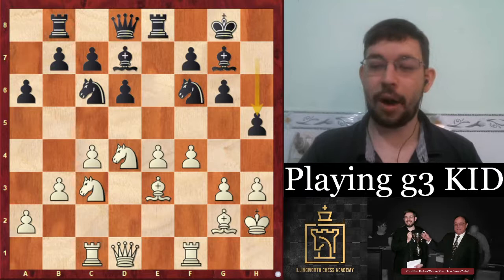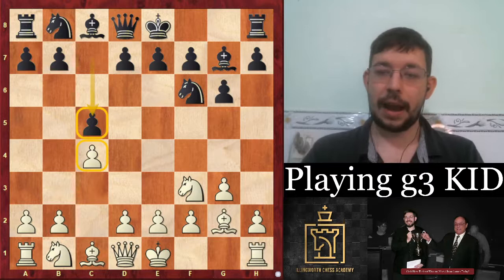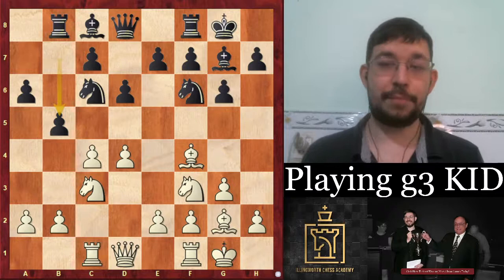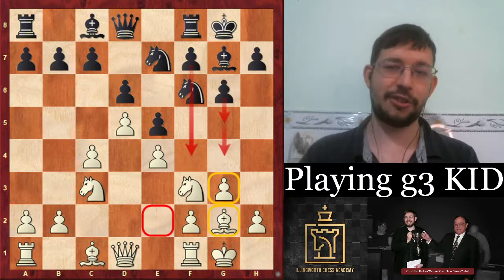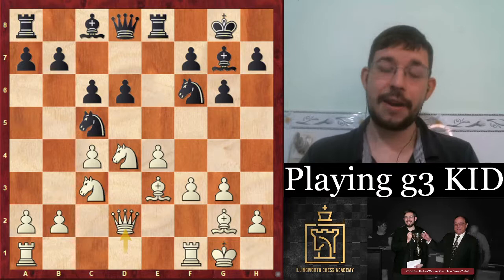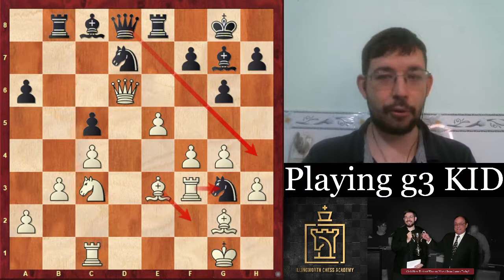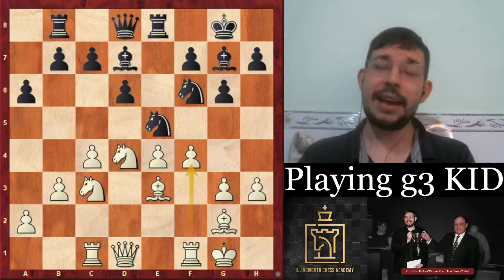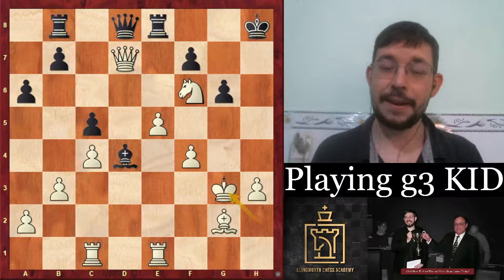Playing The g3 King's Indian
Do you want to kill all your opponent's attacking chances and tricky counterplay in the King's Indian?

Then rook no further than the Fianchetto Variation! With our solid Catalan setup, building a home for our king with Nf3/g3/Bg2/0-0, we kill the Black attack before it can even begin!

Couple that with the central control d4/c4, and Black has only two choices: Play for a draw (what KID player does that?), or push for active counterplay, only to be hit with powerful engine lines that leave White better!

Want more videos like this? Smash that Like button so that I know, and Subscribe to Illingworth Chess for two Grandmaster chess videos every day! (Ding-ding the notification bell to get these videos in your Youtube feed and improve your chess each day!)

Get out of here and crush those cocky King's Indian players with g3!